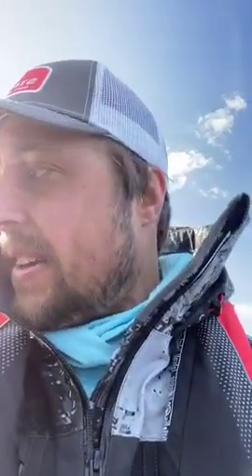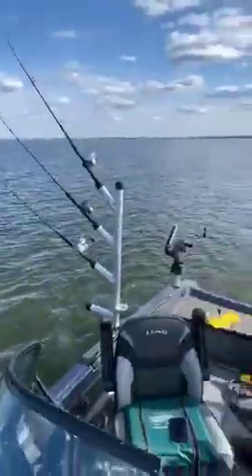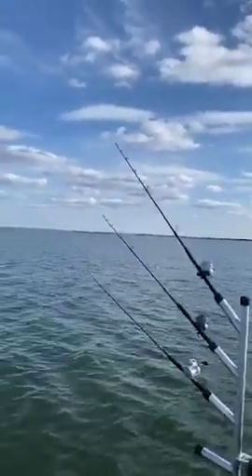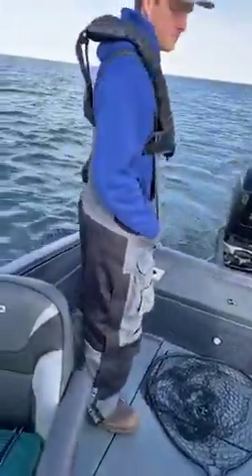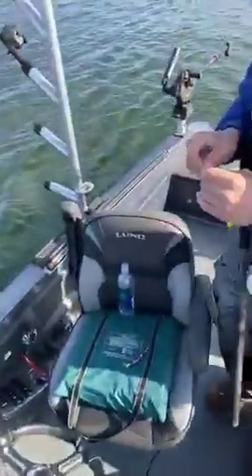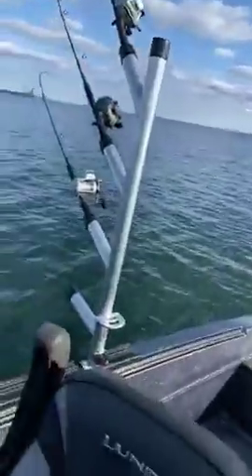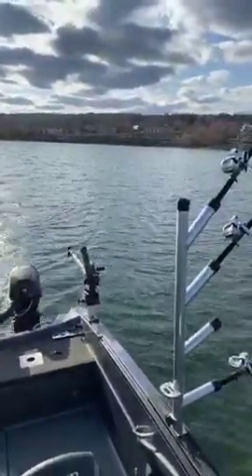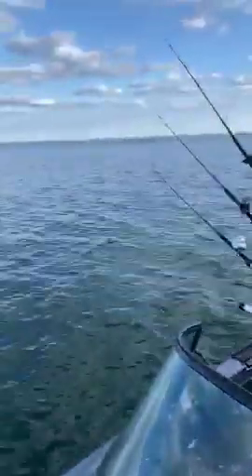Copy Of Live stream - Duluth, MN fishing in April - Q&A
Here is a copy of a Live stream we did in conjunction with one of our partners - Striker

Over 100 questions were asked with a lot of good information given on Trolling on Lake Superior in Spring for salmon and trout.

This was shot on a mobile phone via livestream, downloaded and uploaded to YouTube so video quality may not be the best. External audio as well so dont get your hopes up for professional content here. Watch or don't watch, we figured we would upload it here as well for others to see as there is some quality info shared.

Drop any more questions you have in the comments below.

Thanks!